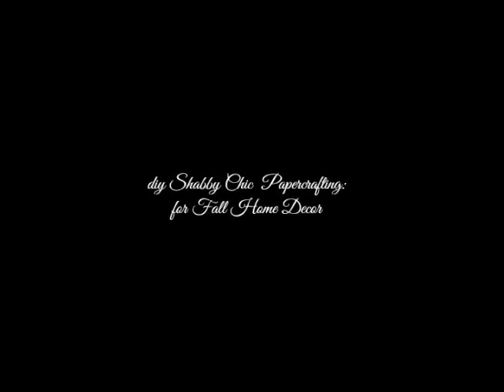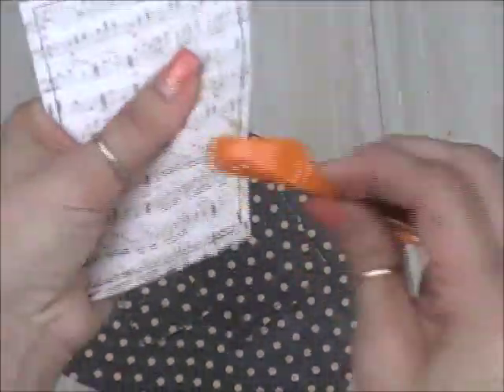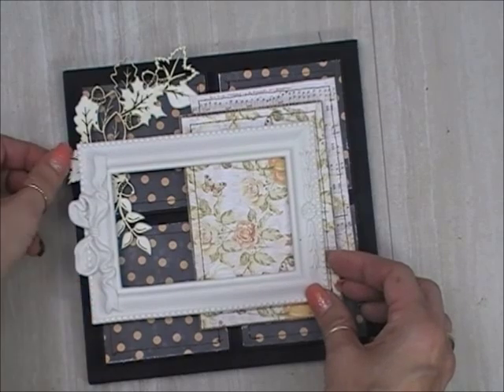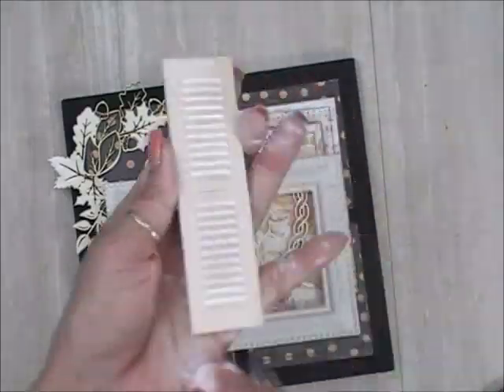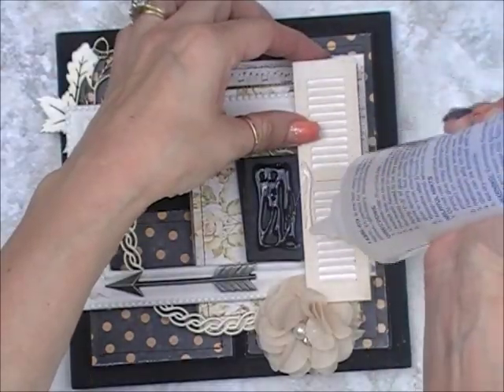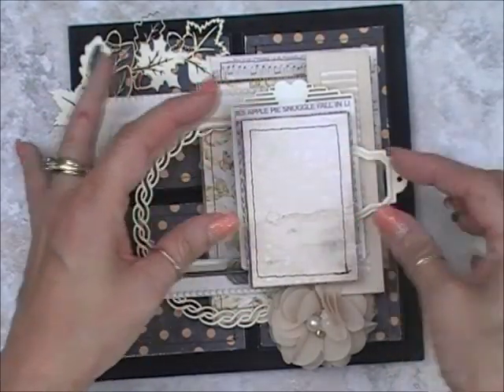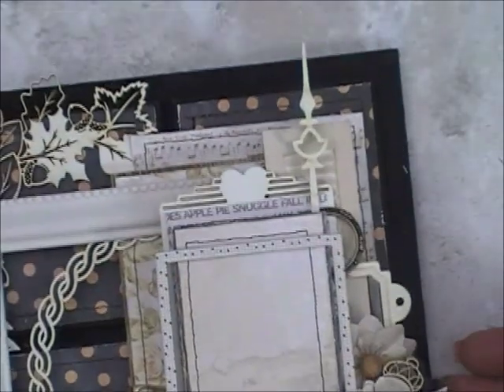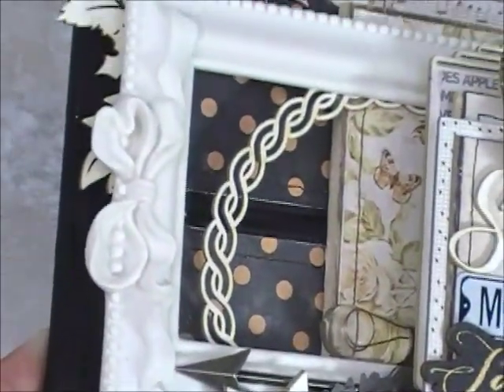diy Paper Craft Tutorial| Shabby Chic | DT for Reneabouquets | faythchik777's DIY by Design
**Giveaway portion of the video is now CLOSED** In this video, I share a start to finish process, how to, DIY tutorial using an unfinished wood craft item and alter it into a handmade, Fall home décor item, for your home, a gift or to sell, by using mixed media techniques and incorporating a  shabby chic feel of art...  which includes  papercrafting/scrapbooking/craft/sewing supplies.

Reneabouquets (RB) product links used on this project:

-RB Beautiful Board Laser Cut Chipboard S/23 Fancy Fall Tuck Ins

-RB Beautiful Board Laser Cut Chipboard Decorative Clock Hands (Extra Large)

-RB Beautiful Board Beautiful Words Laser Cut Chipboard Sweet As Honey (small)

-RB Beautiful Board Laser Cut Chipboard Twisted Chain Frame Set (small)

-RB Beautiful Board Laser Cut Chipboard Stackable Heart ATC Tag Set

Reneabouquets  Beautiful Board Just Turned 2 And To Celebrate Here Is A Coupon For You!!

The code is good for the Reneabouquets.com website only.
Code Must Be ALL CAPS
Just use your coupon (must be ALL CAPS) in the Coupon Box at checkout  and 15% will be taken off your purchase of Reneabouquets Beautiful Board (Does Not Include Printed Beautiful Board Laser Cut Chipboard). No quantity limits.